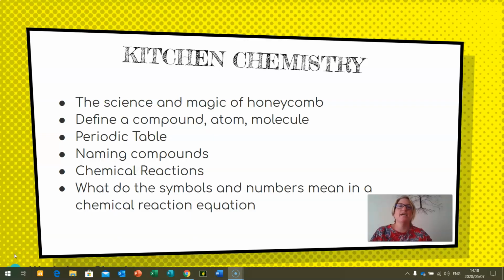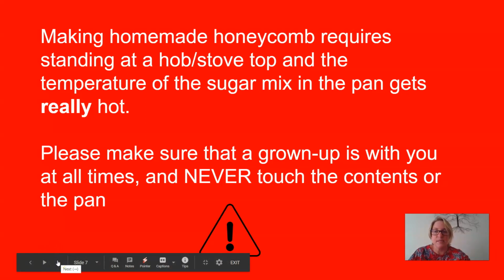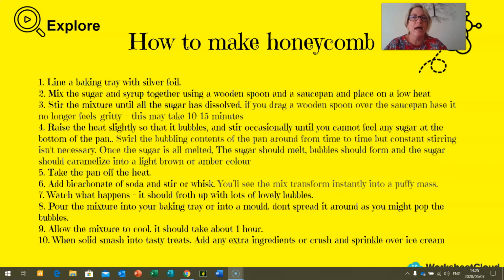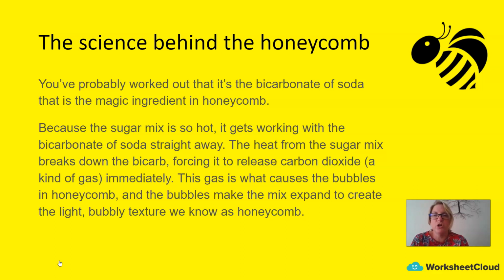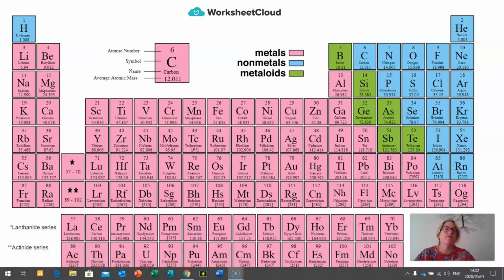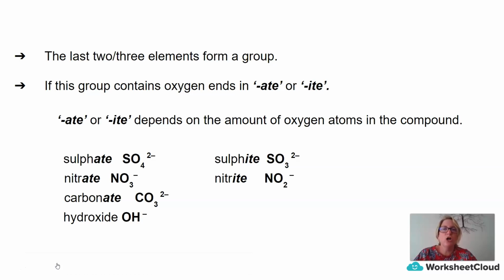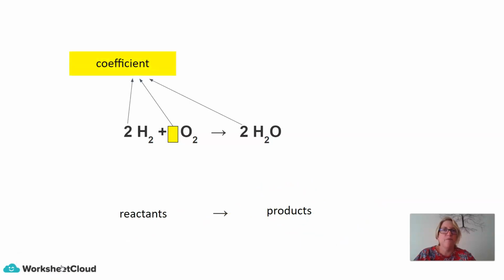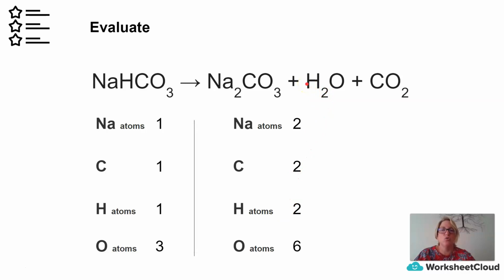Grade 9 - Natural Sciences - Kitchen Chemistry / WorksheetCloud Video Lesson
In this Grade 9 Natural Sciences video lesson we will be teaching you about Kitchen Chemistry.